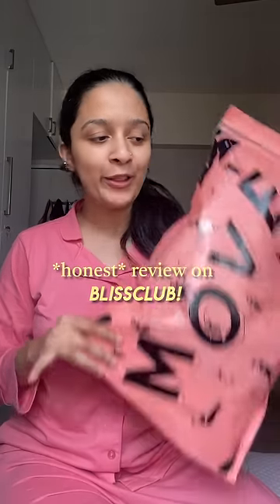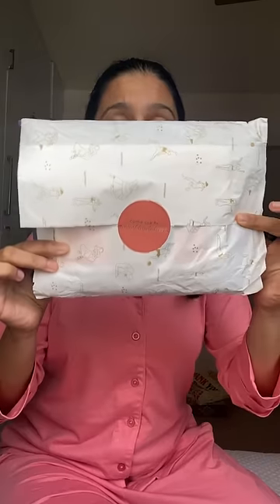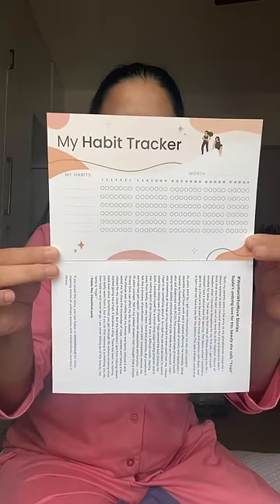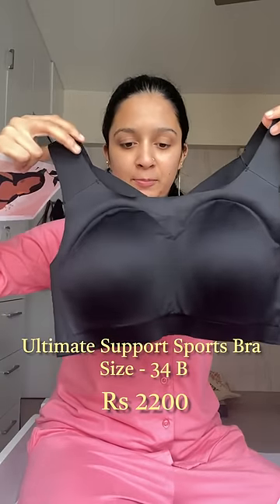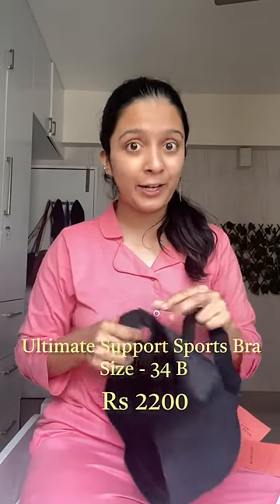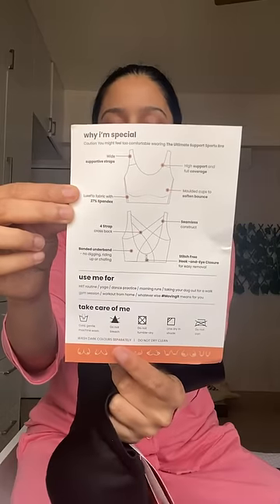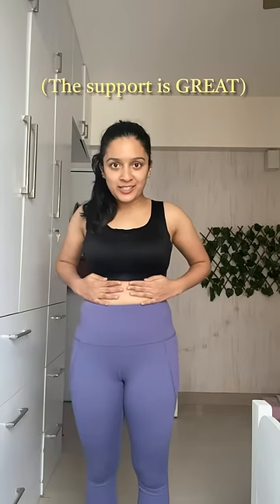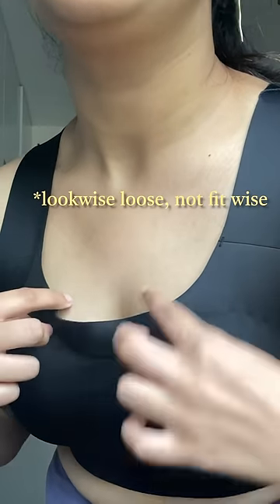*unsponsored* BlissClub Sports Bra & Leggings Try-On Review | Rs 4000 is worth it!?